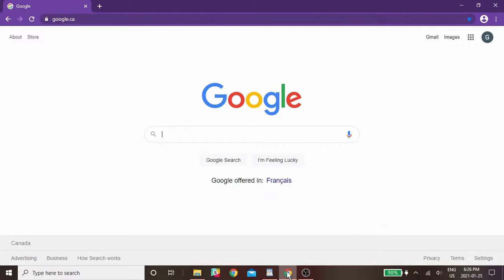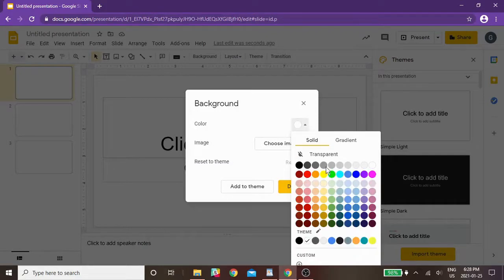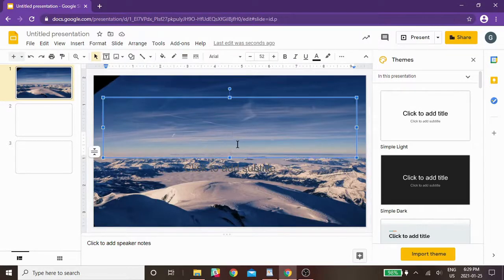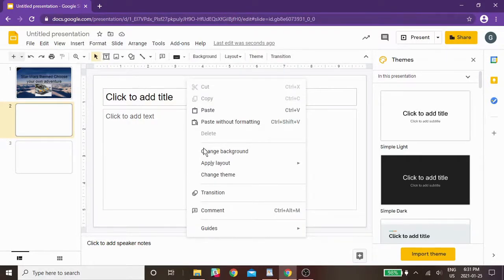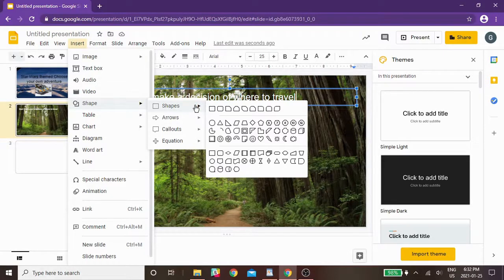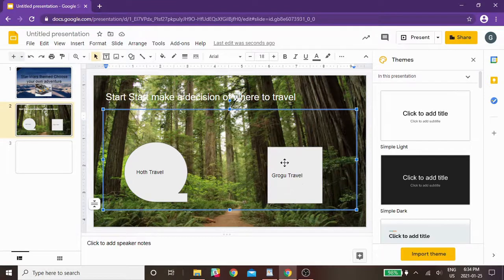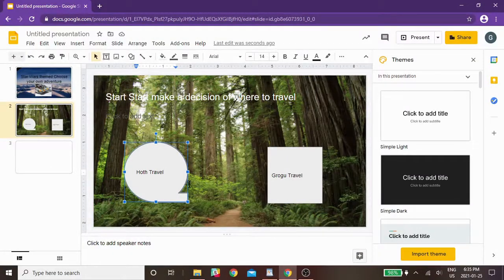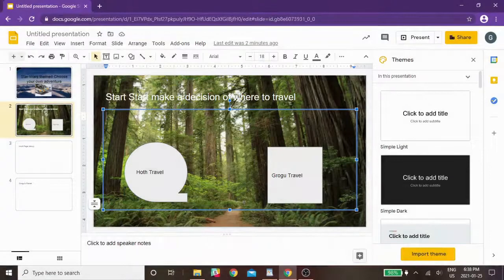Choose Your Own Adventure with Google Slides